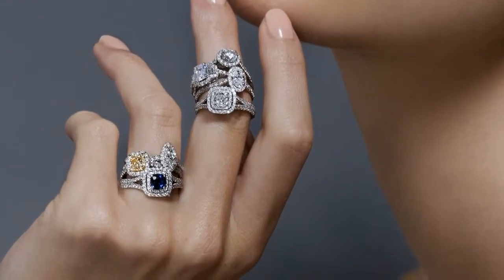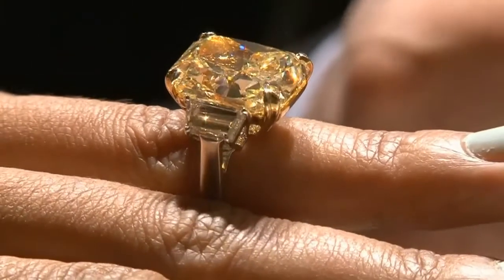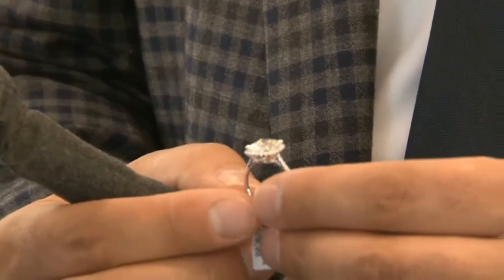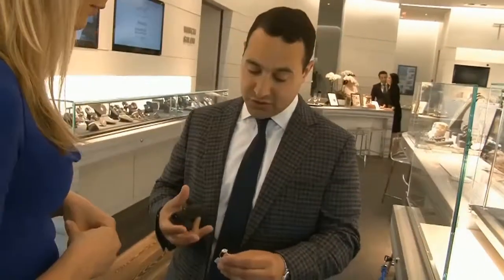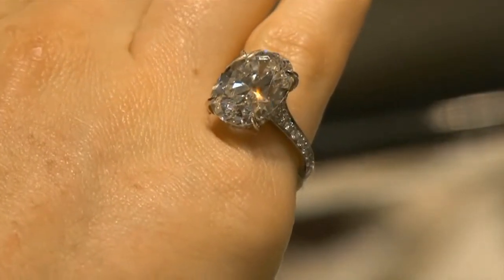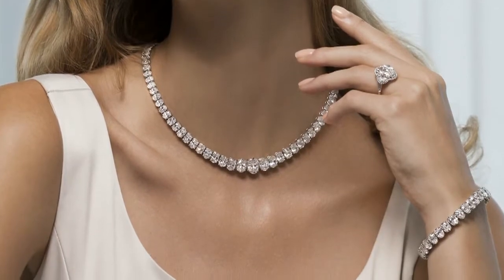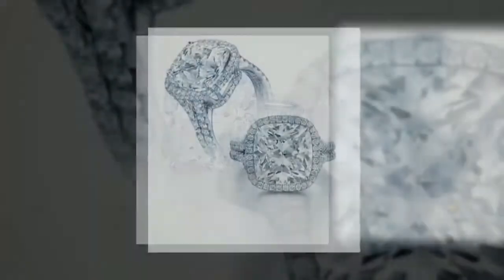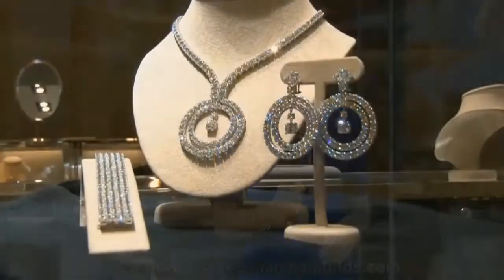Norman Silverman Diamonds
Norman Silverman Diamonds can help you pick out the perfect engagement ring. Known as the Jeweler to the Stars, Norman is a creative genius when it comes to designing diamonds.